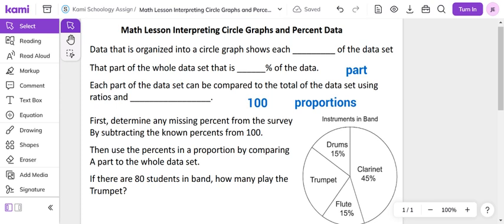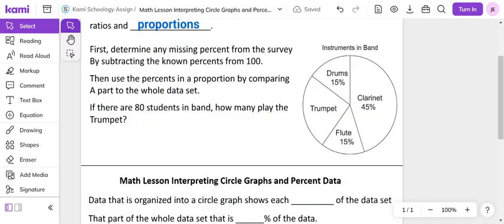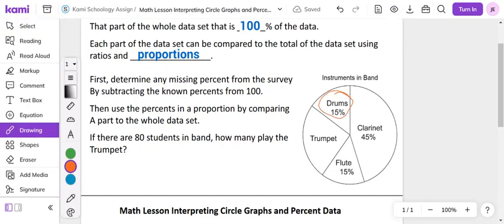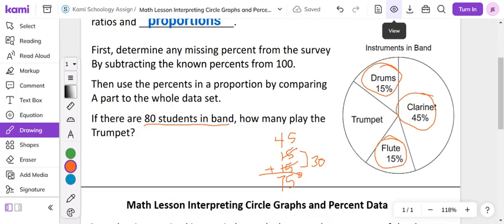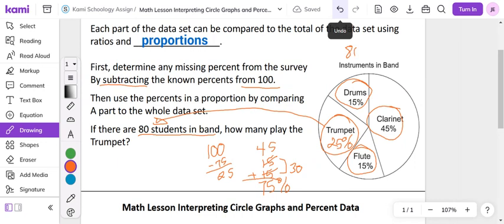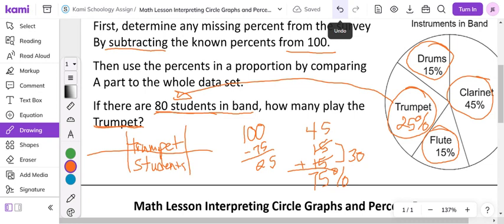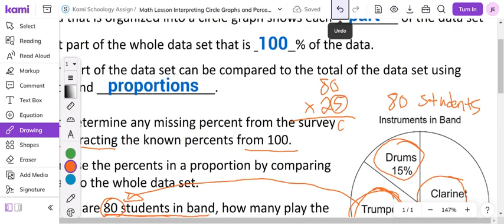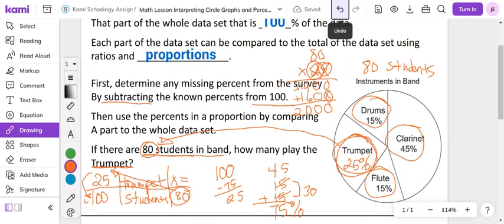Elmhorst Math Lesson Interpreting Circle Graphs and Percent Data